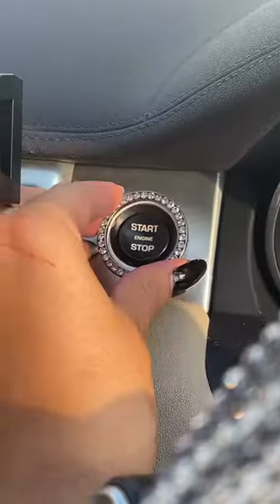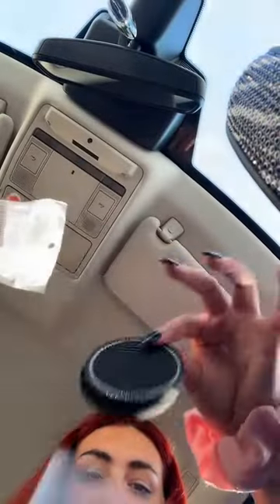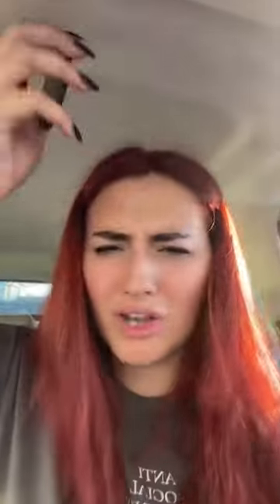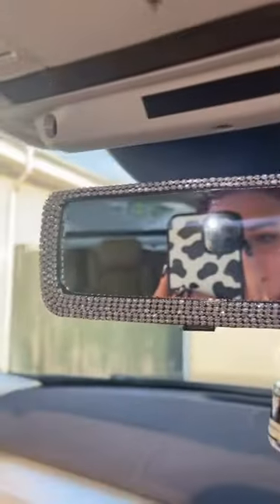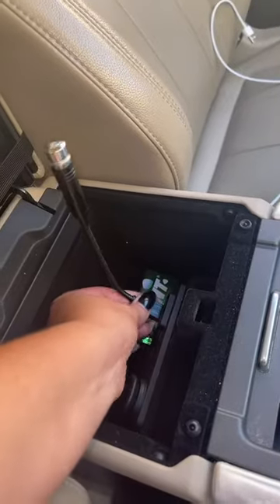Itzshauni Tik Tok ~ a collection of the best Coltyy videos from itzshauni tiktok xoteam p593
Making my car more ✨Me✨